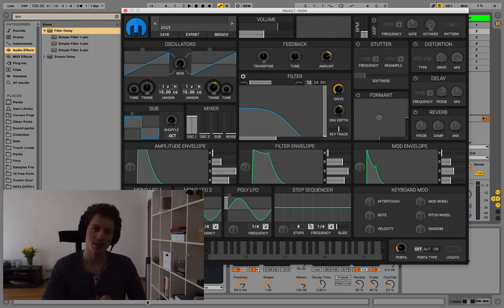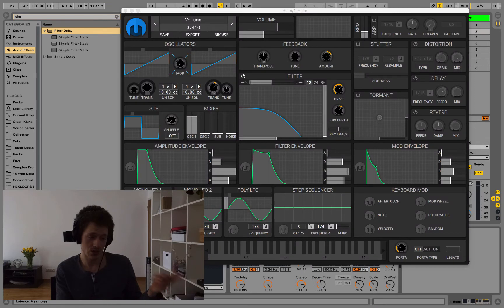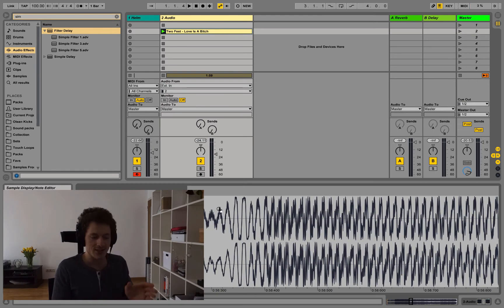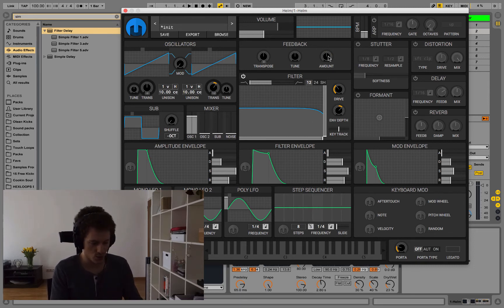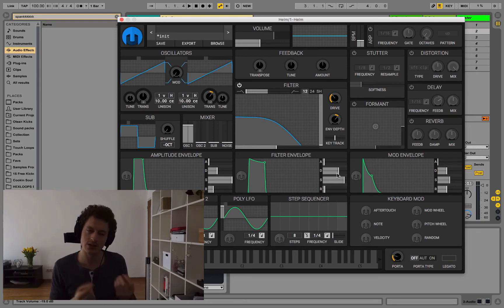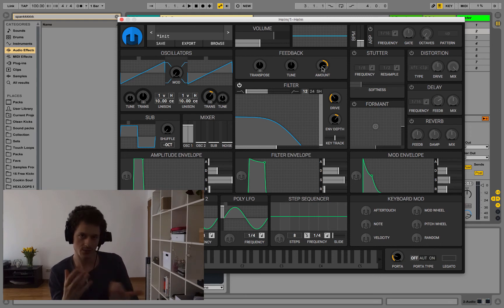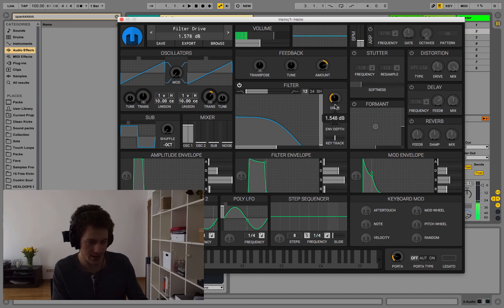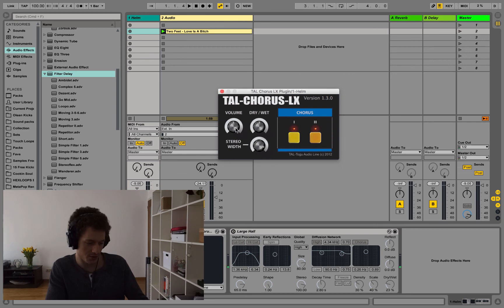Learn Synthesis: sick, thick & spacious bass sound design + free plugins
In this Video I'm showing you how to create a thick, fat and wide synth bass, using tools free tools. I'm also explaining different techniques and effects such as feedback, chorus, drive and how you can use them to add character to your synth sounds.